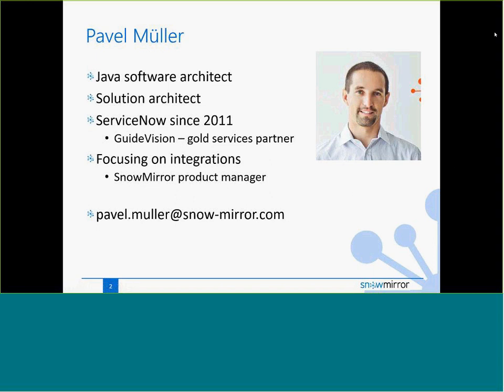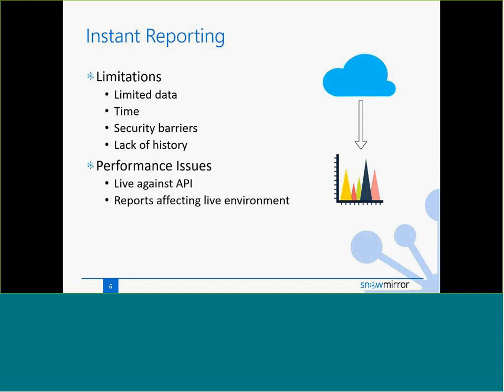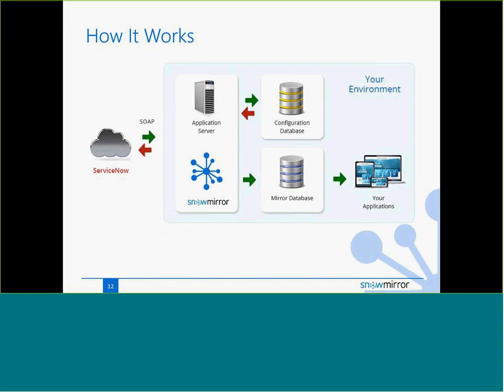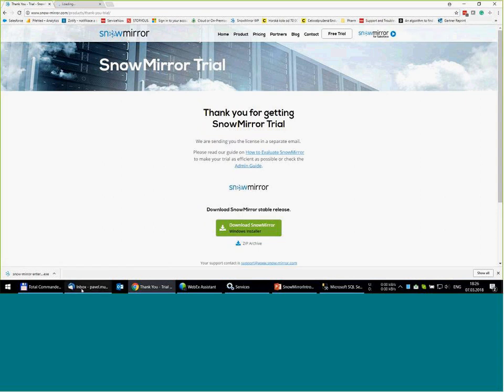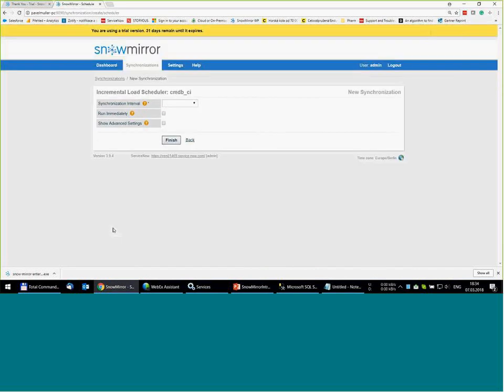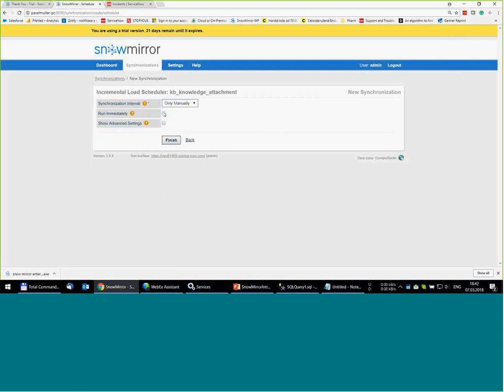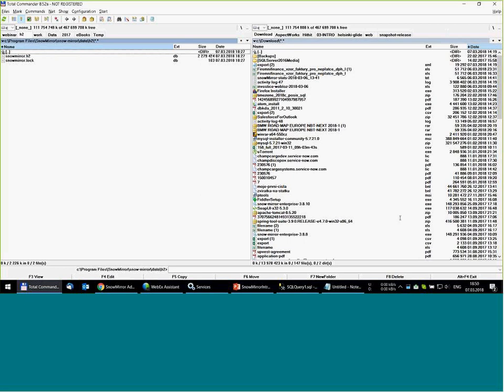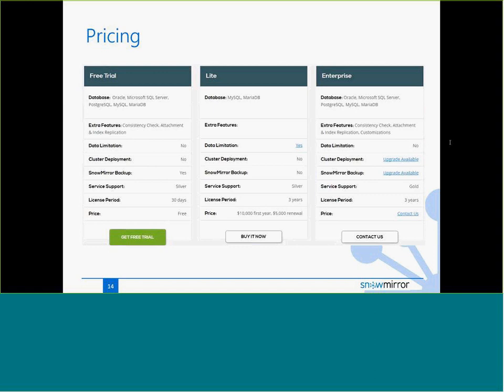Webinar: SnowMirror Introduction & Demo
Join us for a webinar demonstrating how to build ServiceNow database replica on premise. Learn the limitations of the native solution from ServiceNow, the ODBC driver, and discover why replicating data into a traditional database might be a better solution. See how to install and configure the SnowMirror replication software.

Agenda
Use cases for ServiceNow read-replicas
Reporting best practices for cloud services
SnowMirror introduction
Installing SnowMirror
Replicating selected ServiceNow table